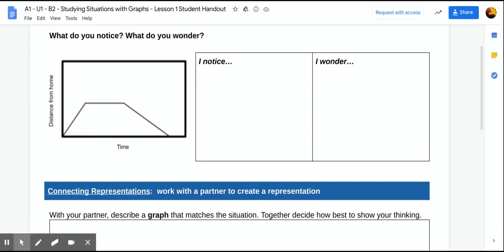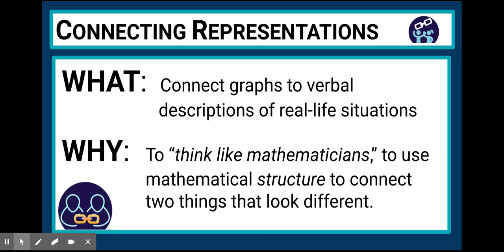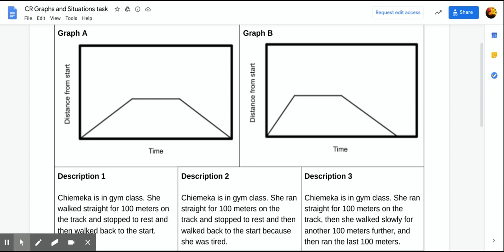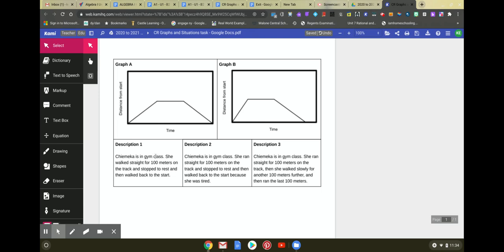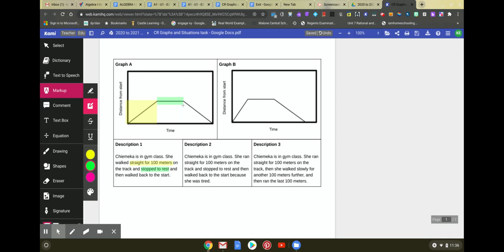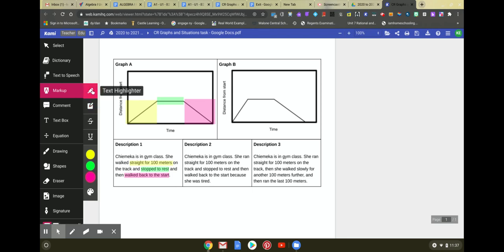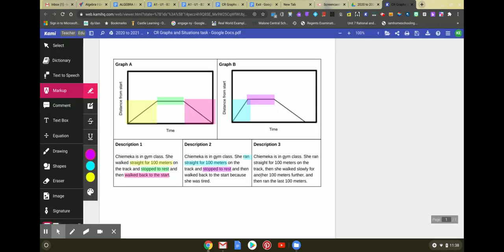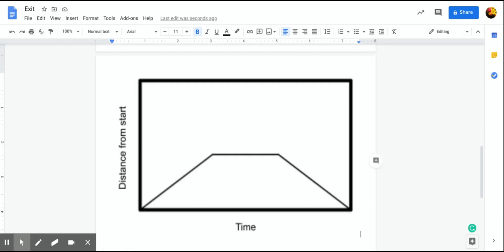Week 7 Lesson A - Analyze and Interpret graphs